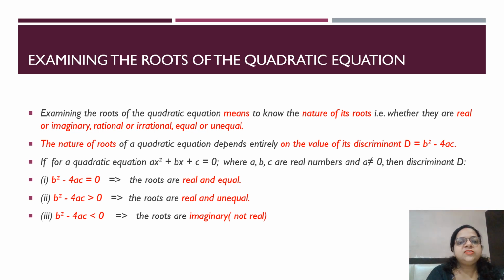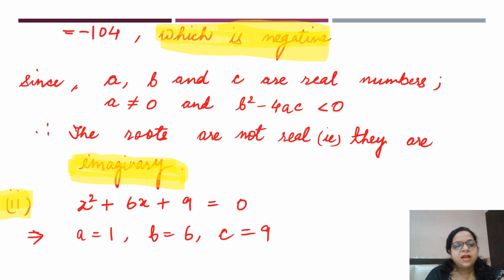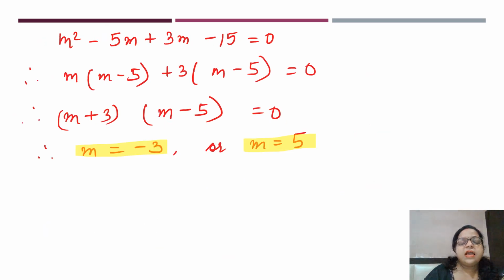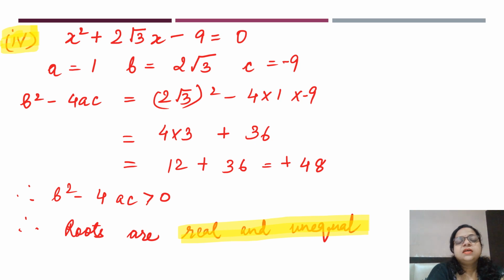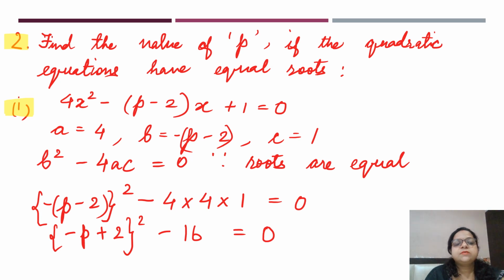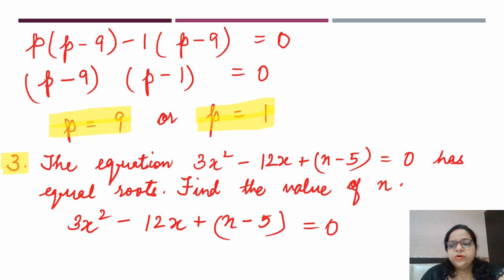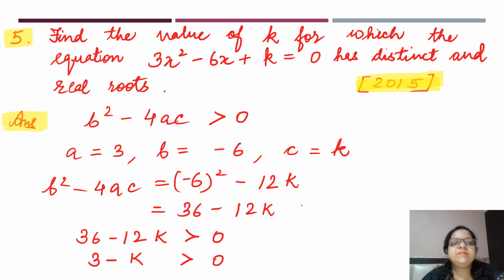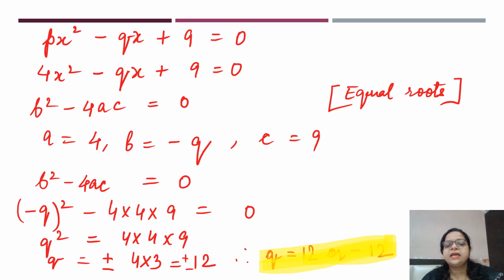Quadratic Equations Part 4|| Examining The Roots Of The Quadratic Equation || Selina || Exercise 5D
Hi everyone,
By this video I have tried to explain what are the nature of roots of the quadratic equation whether it is real or imaginary, rational or irrational, equal or unequal.

All the solved examples and questions from Exercise 5 (D) has been covered.

Karuna Gupta

nature of roots of the quadratic equations